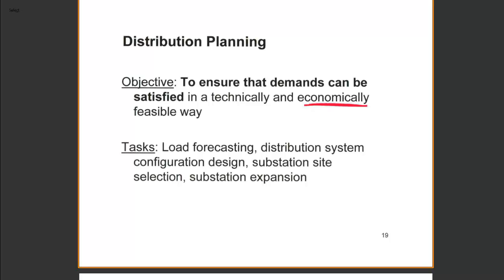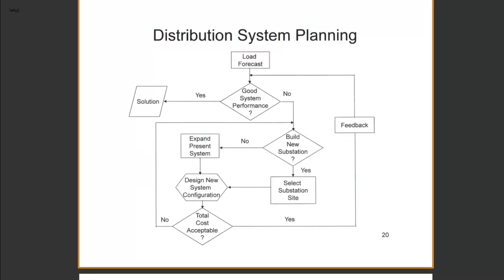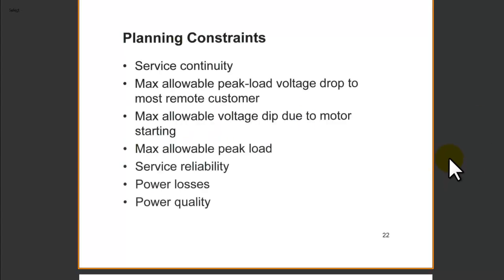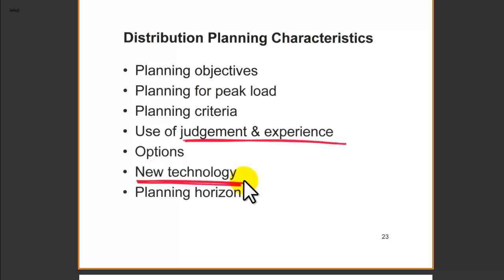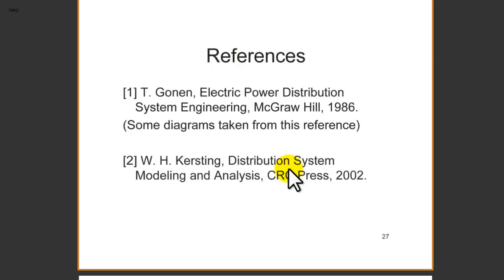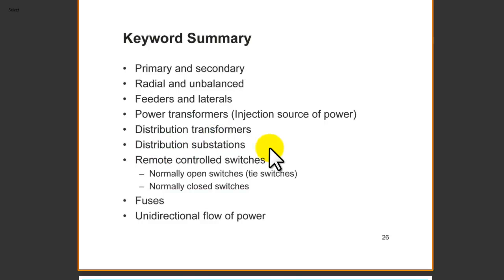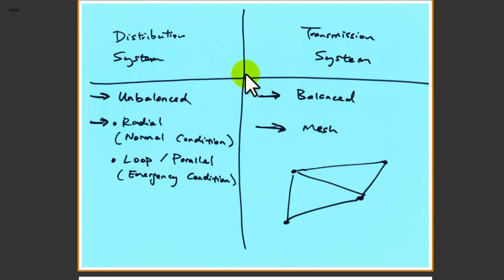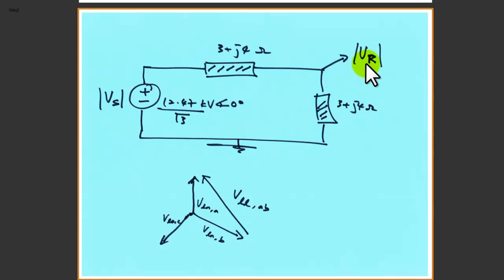Introduction to Distribution Network - Part II of Lecture 02 (Spring 2016)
Lecture 2 makeup video clip